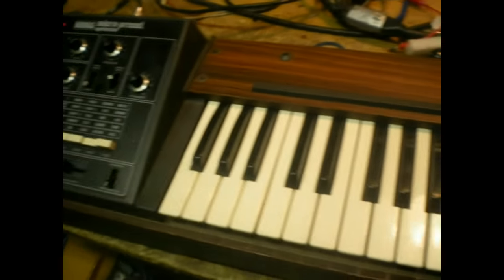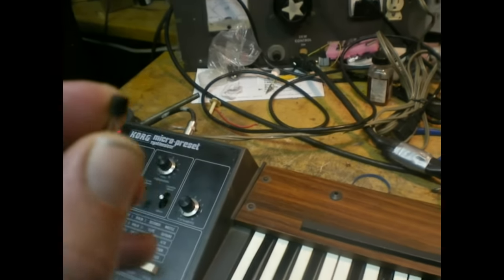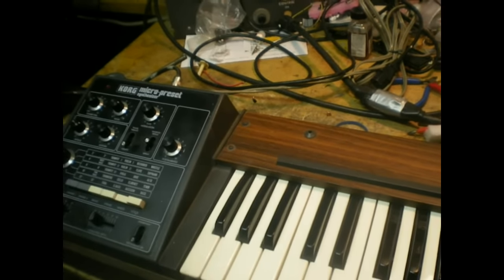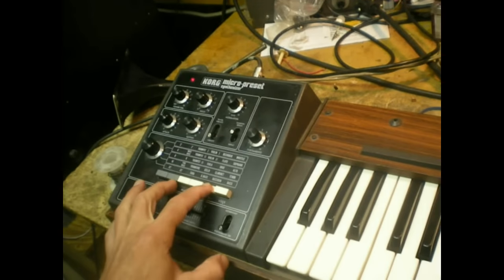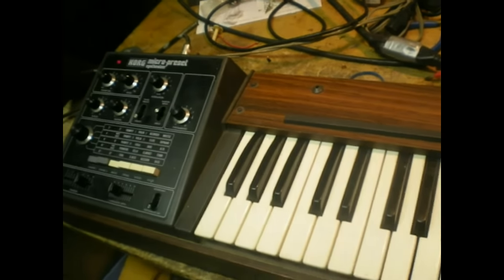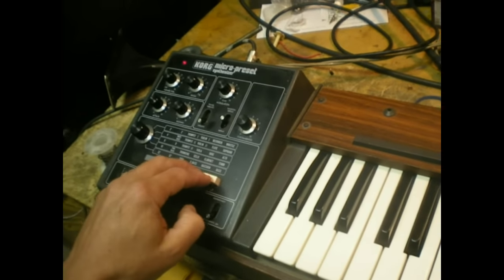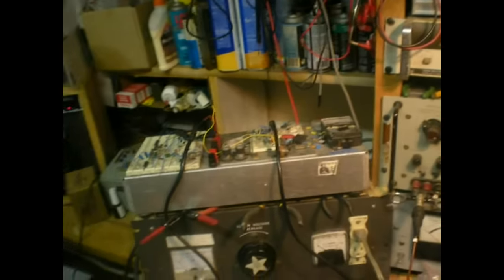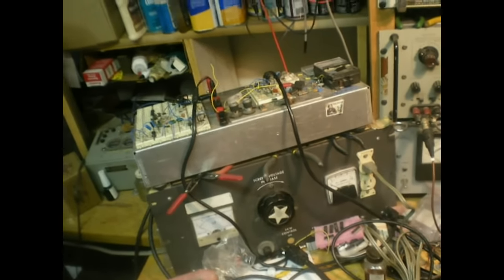Korg M500 demo/ GENERAL TECH NOTE for later 70's korgs/ oliver leslie preview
Bob Weigel of shows some new features I wasn't aware of on the M500 micro preset (ie. the ability to mix settings... why didn't I try this before?  Some fabulous sounds available that way I'd never explored) , but also shows a problem that surfaced in both the unit shown here and my own M500.  Be sure to open yours and remove the 220uF 16 V capacitors.  Note how there is probably acid eating the traces under them.  Restore as noted in the video and also 33uF capacitors were having the same issue in mine.  THose particular values seem to be fail prone at this age.  I assume the same parts were being used in other synths of the ear including MS series, PS series... possibly my PE1000 I should also check.  Tuning is varying some anyway.. Look for discolored traces.  Not hard to see.   I also show off my home made horn for the oliver orbital sound projector I'd just finished at the end.